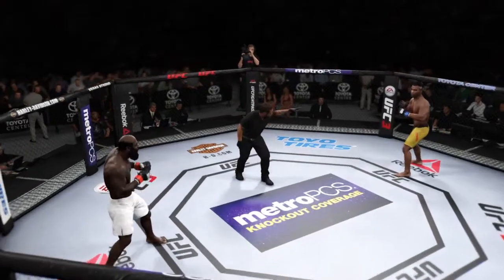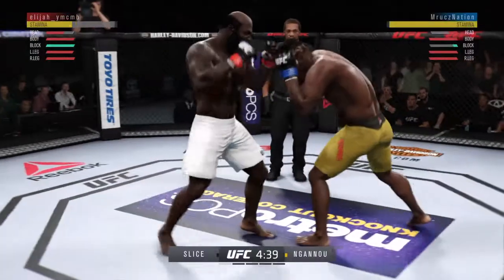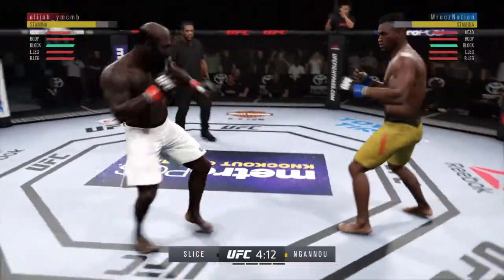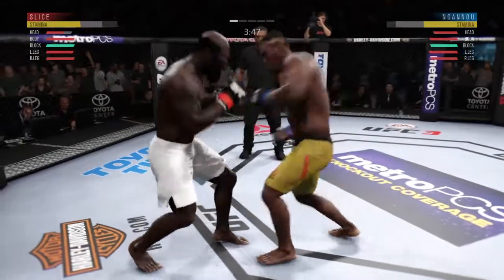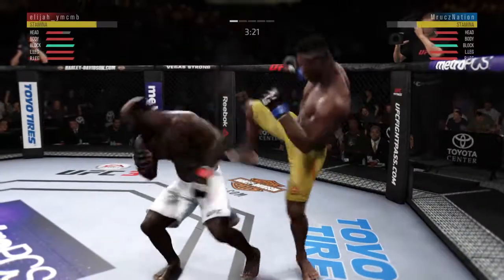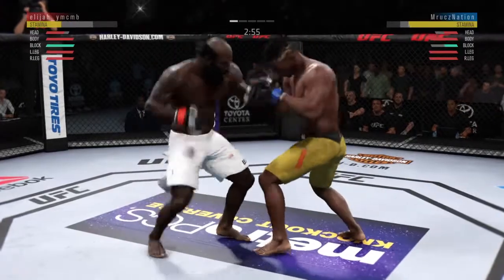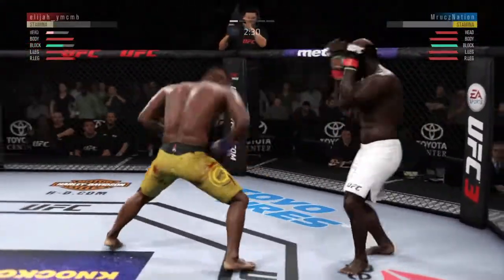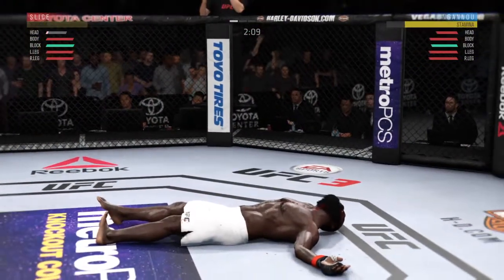T I M B E R